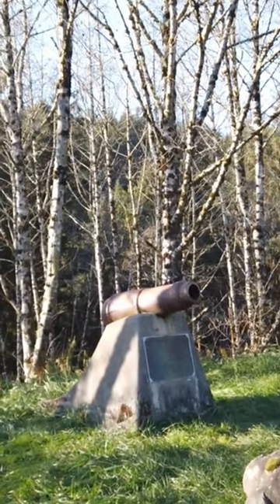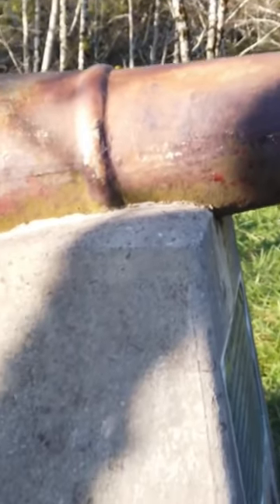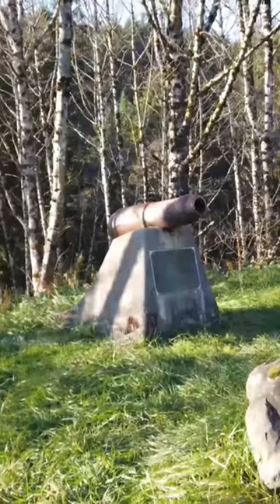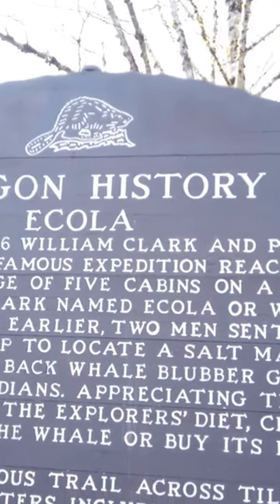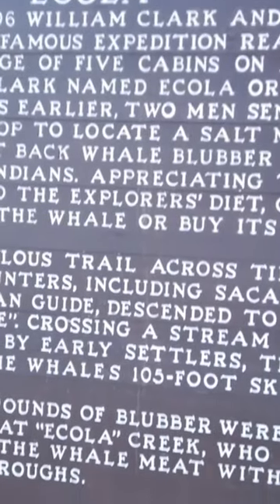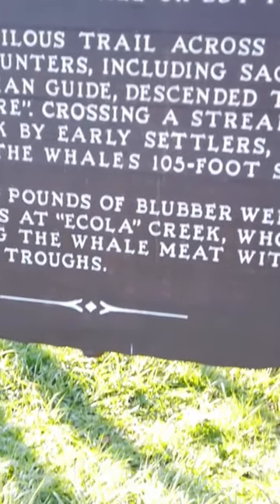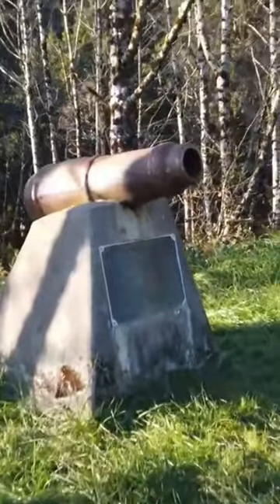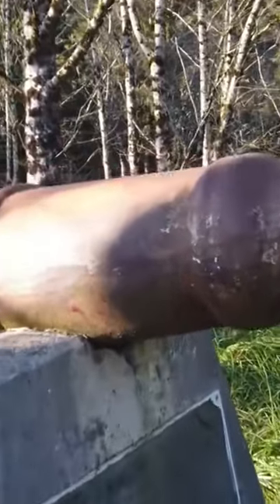The canon at Canon Beach Oregon. A 1 min documentary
Welcome back to another 1 min documentary. In this video we will take a look at the Cannon Beach Cannon.

The USS Shark, a naval schooner, wrecked at the mouth of the Colombia River in 1846. The ship began to break apart and pieces of the wreckage were scattered all over the bar. Several cannons were part of the wreckage.

In 1891 James P Austin established the first post office at Arch Cape and named the area Cannon Beach which reflected his hopes of finding one of the cannons.

In 1898 mail carrier George Luce spotted the cannon in the waters of Arch Cape Creek. Using a team of horses, the cannon was pulled from the water.

Today you can see the original cannon in the Cannon Beach History Center and Museum. A replica
Cannon sits as an historical marker on the west side of hiway 101 just north of Cannon Beach.